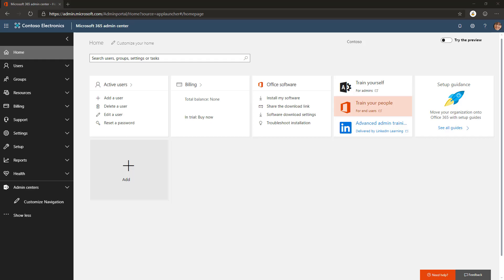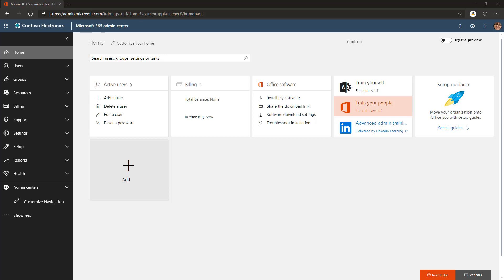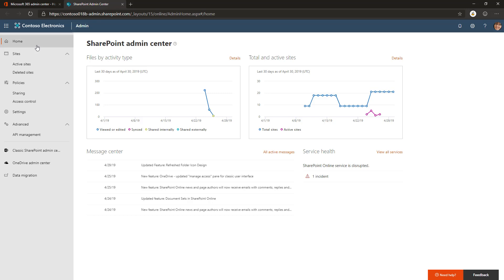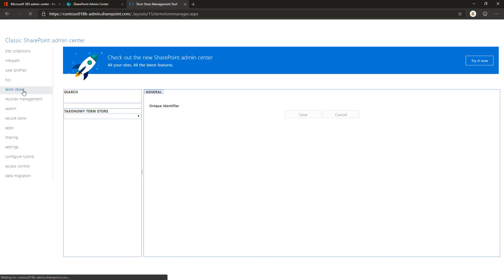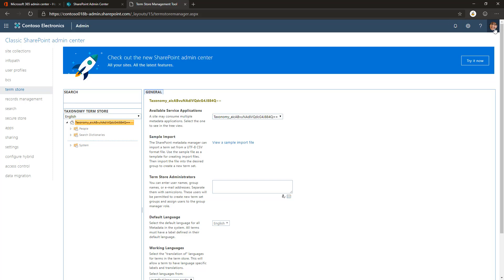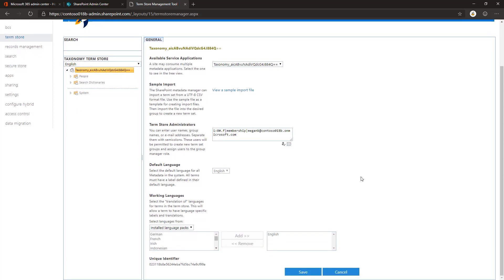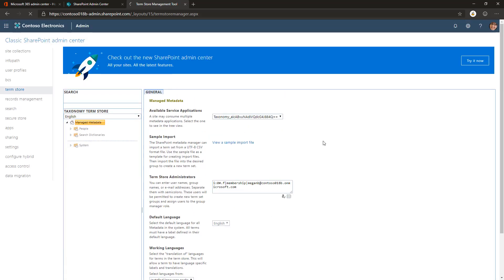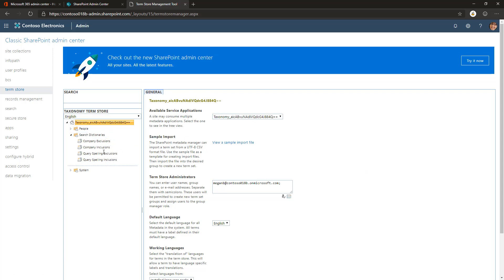Adding user as a Term Store administrator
Guidance video on how to add a user or account as a Term Store administrator. This is required for example for managing the content in the term store using user interface or programatically.

This is an requirement for example when you want to use the SharePoint Starter Kit as these permissions are needed for the used account for provisioning.

Notice that you can easily provision SharePoint Starter Kit or other sample content to your tenant